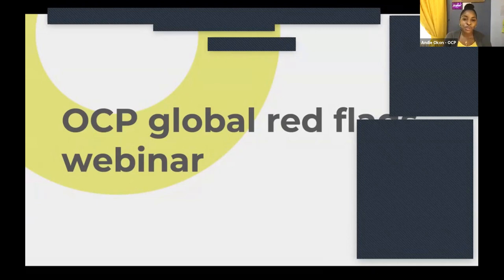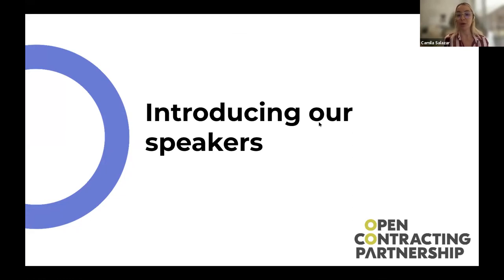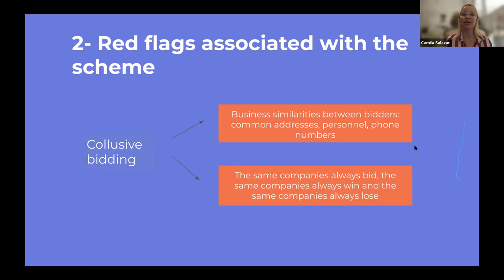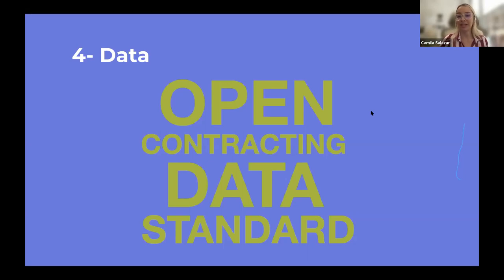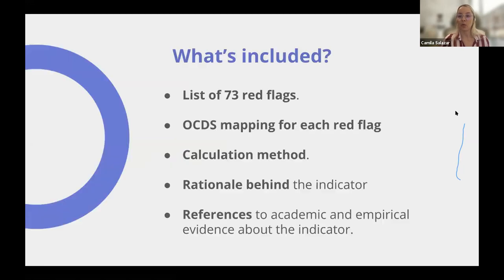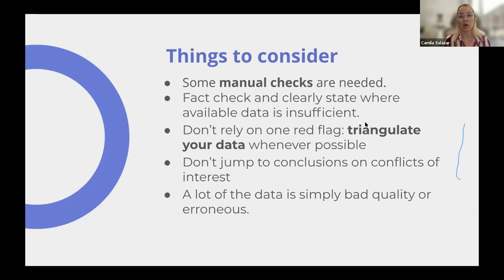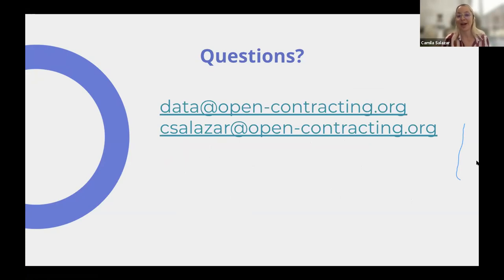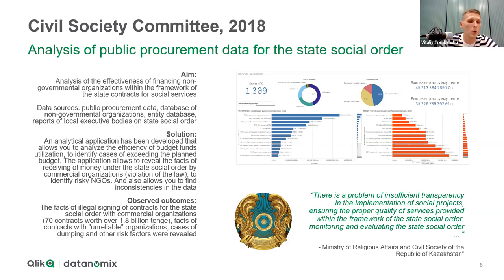OCP Red flags global webinar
Our red flags global webinar worked through the methodology and how to use the indicators to detect suspicious behaviour. Joining up theory with practice, you get to hear from our partners who are successfully using these methodologies in the field.

We hope to provide actionable and approachable steps that practitioners from across the globe, from researchers to procurement agencies to fellow data dorks, can take to begin analyzing their procurement data through the lens of integrity.